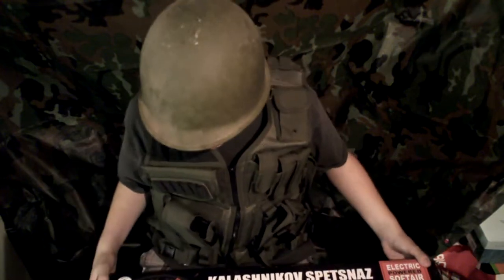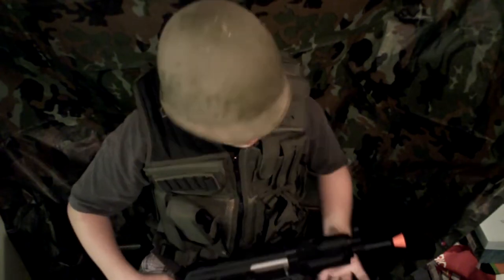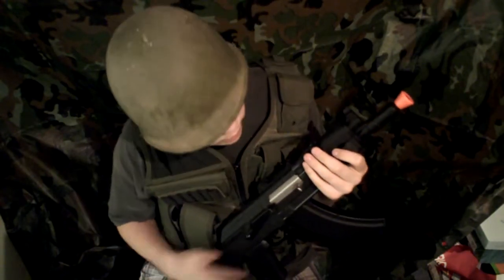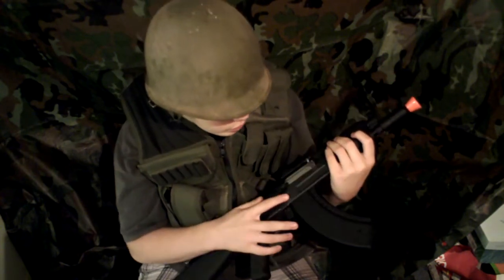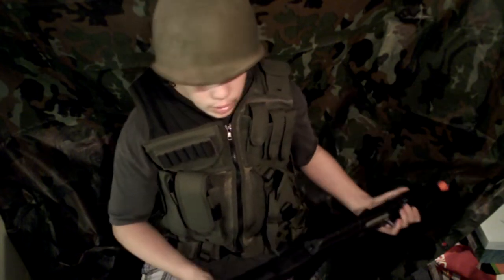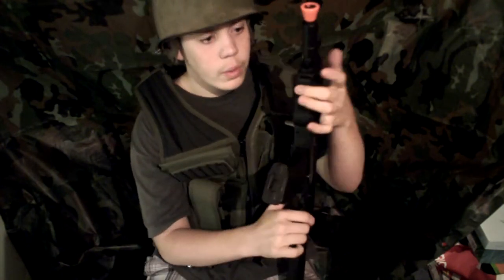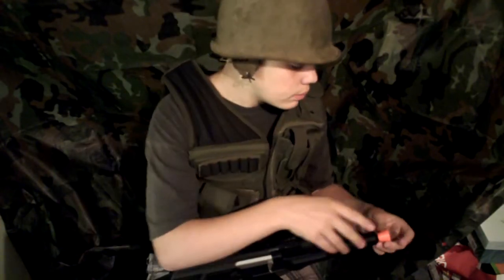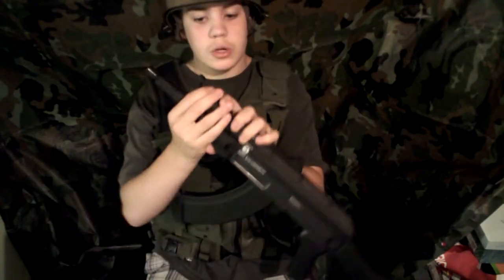cyma/cybergun ak47 kalashnikov spetznaz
the review for the ak47 spetznaz